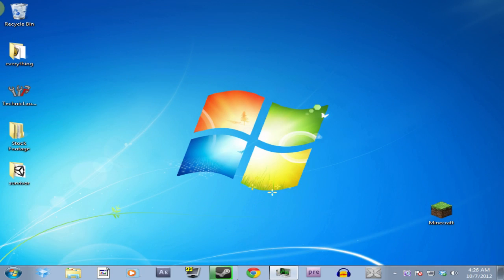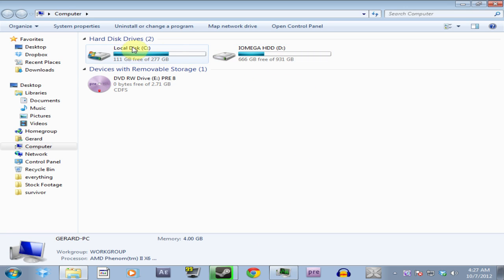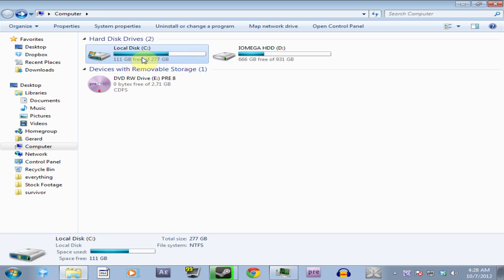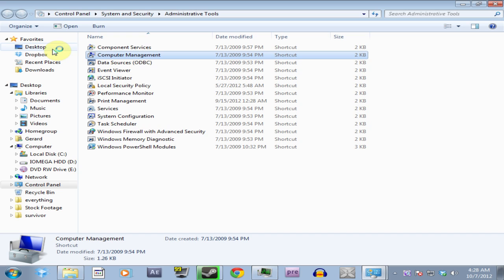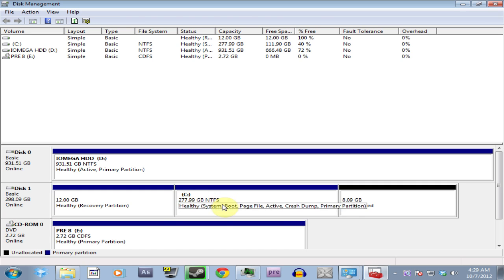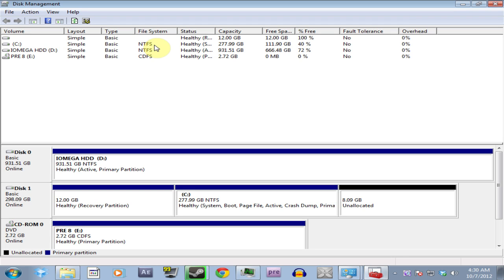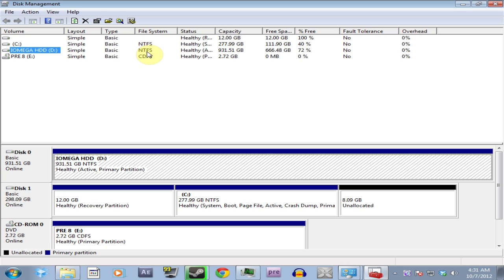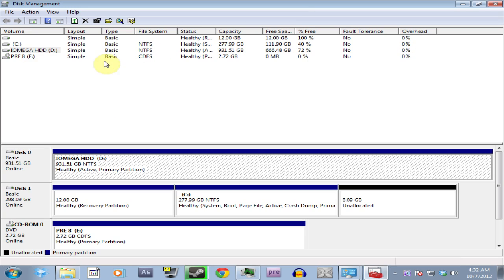1 Way To Fix CTD In Games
This is a tutorial on one way to fix the crash to desktop bug that happens on some steam and non steam games.